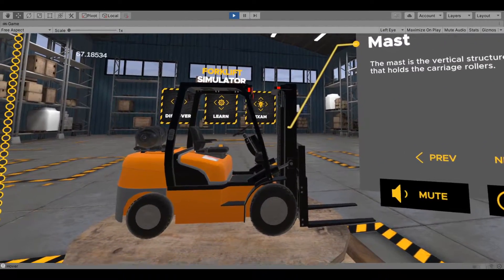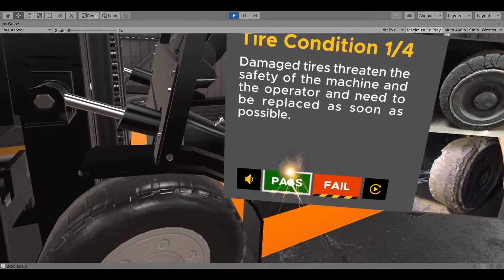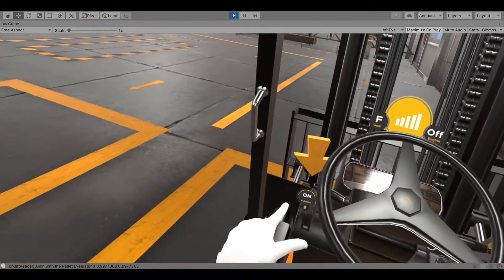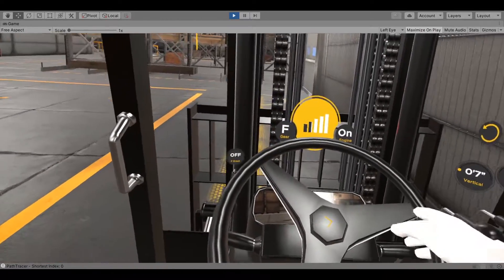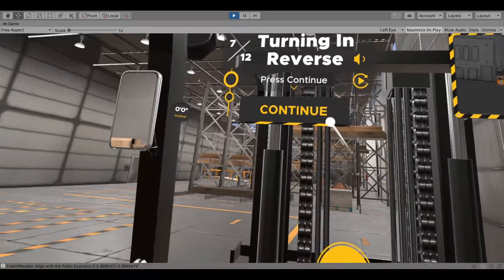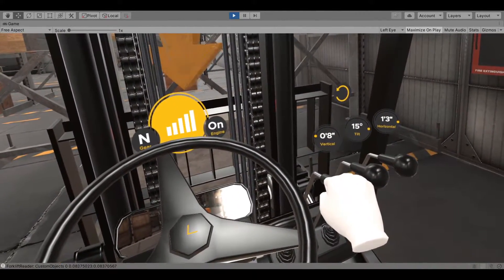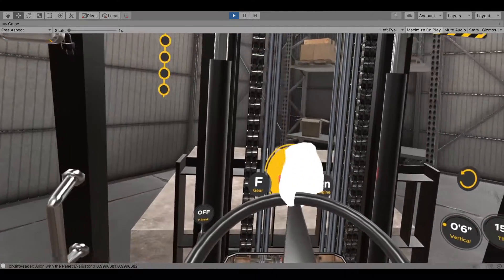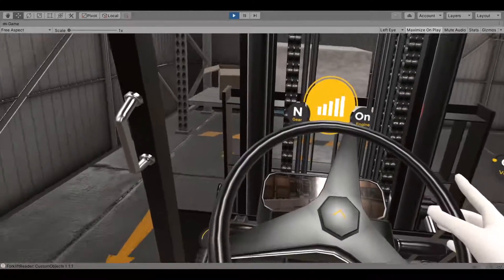ChalkBites Virtual Reality Forklift Certification Training Simulator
Train your employees to safely operate a fork truck and prepare them for their certification test. Tailored to meet OSHA safety standards, ChalkBites Forklift Training Simulator uses virtual reality technology to teach safe operating procedures including pre-operation inspection & identification of potential mechanical & environmental hazards, how to safely enter & exit a forklift, simulated driving exercises including pallet pickup & load balancing and safe operation of a loaded vs. unloaded forklift.